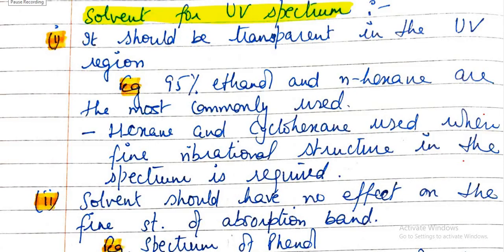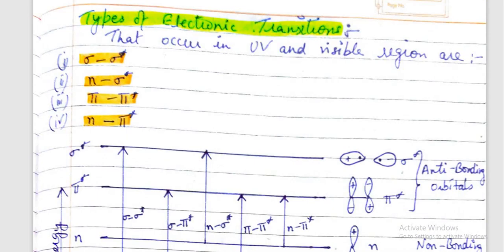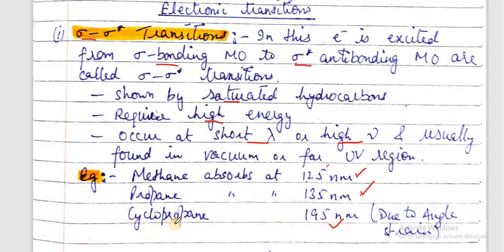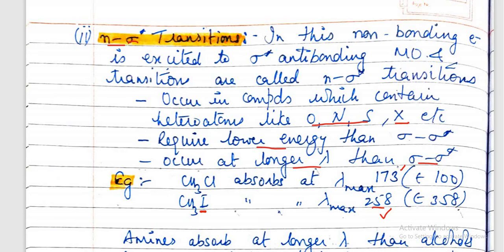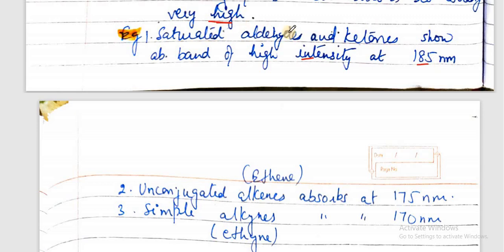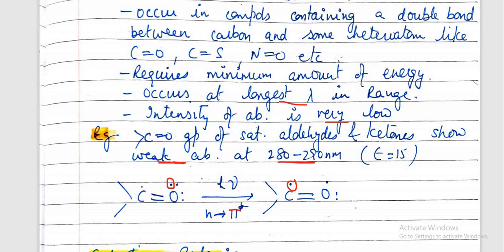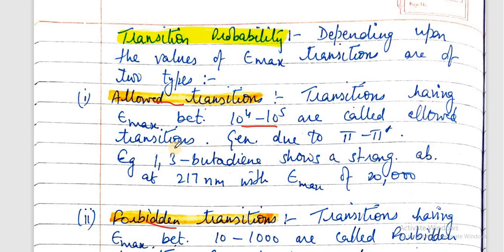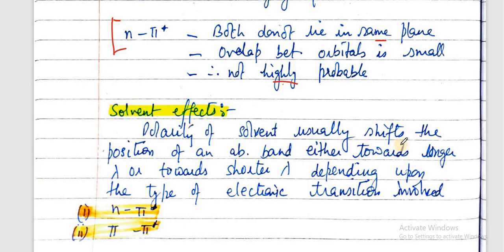BSc-3/UV Spectroscopy/Lec-3/Chemistry /Associate Professor JASBINDER KAUR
BSc-3/UV Spectroscopy/Lec-3/Types of transitions/Chemistry /Associate Professor JASBINDER KAUR/GHG Khalsa College Gurusar Sadhar